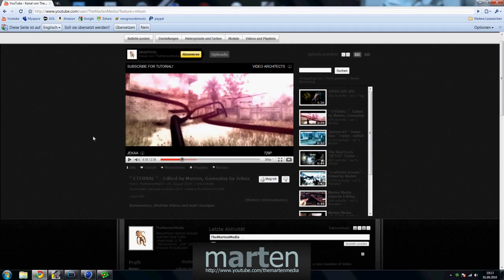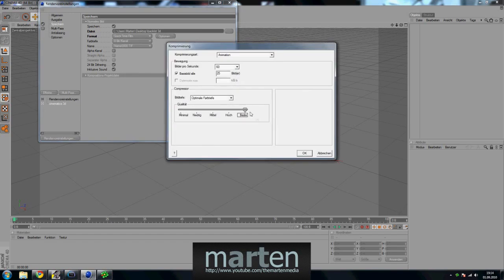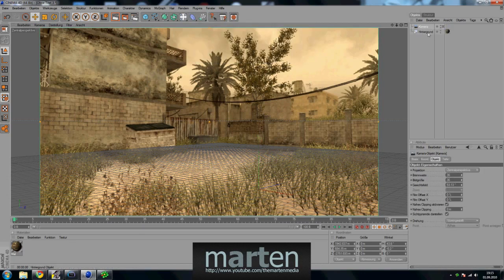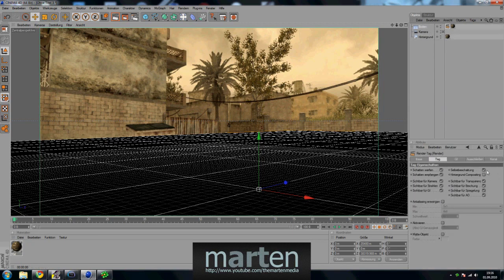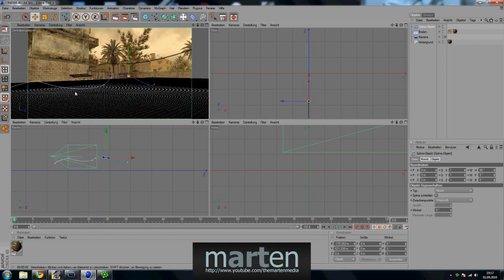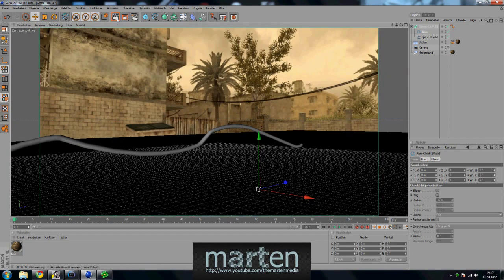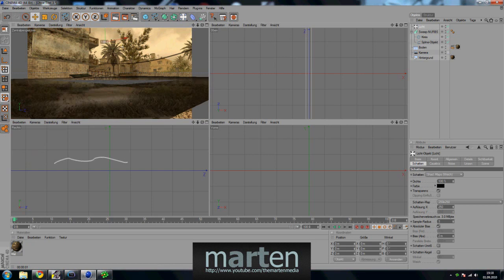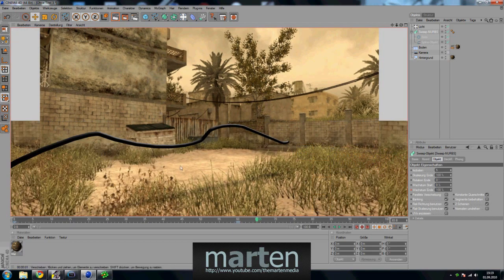Learn it ! - How to make 3D Lines on a picture in Cinema 4D Tutorial Episode 4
so this tutorials basically shows you how to make like 3D lines,duno whats its called but we are going to call them 3d lines on a picture, you may saw this effect on many videos like this for example on the intro:

do you want your tutorial on this channel?
1st put this intro on the begining of the video, you can change the audio its doesnt matter:

2nd commentate on it, if you cant you can put subtitles

3rd donot upload it to your channel, its have to be on this channel and trust me you will get views and subs

-AggressiveXx